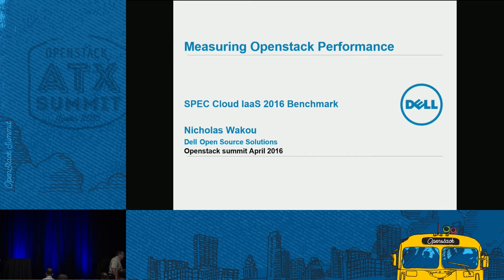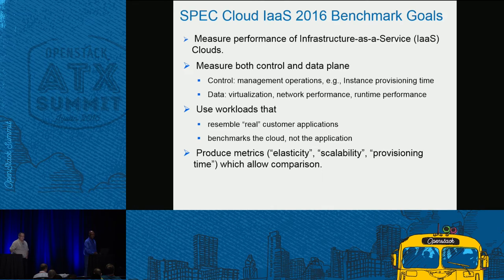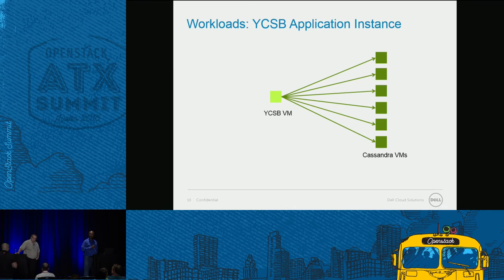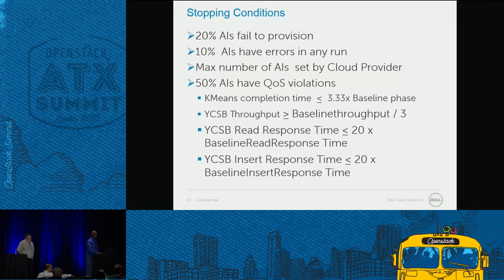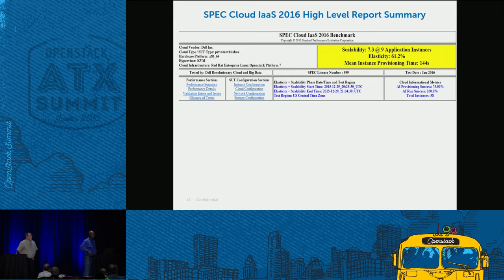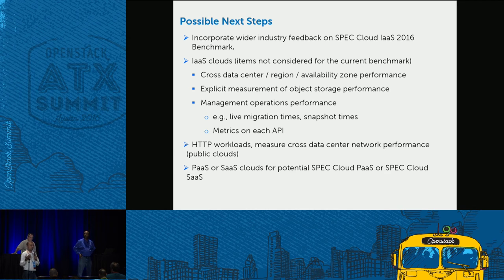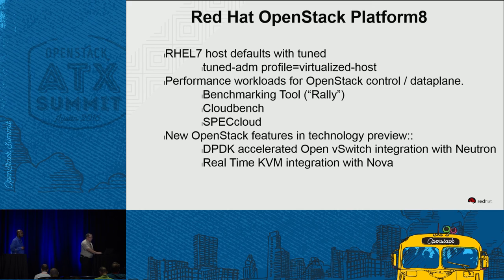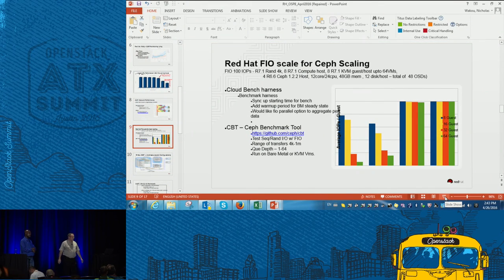Dell - Performance Measuring with SPEC Cloud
SPEC Cloud is a new benchmark standard for measuring and characterizing cloud offerings. What is this tool measuring and assessing? Can the results be trusted? This session will explore in detail the emerging SPEC Cloud standard. Join us and learn how performance of the cloud is measured using SPEC Cloud and how cloud solutions can be optimized to meet the conditions of the Service Level Agreements (SLA) and various performance requirements.